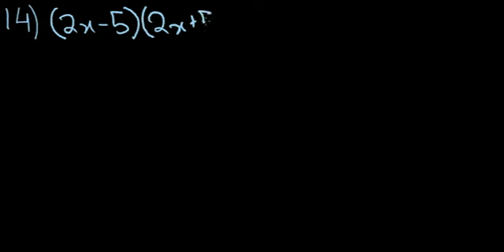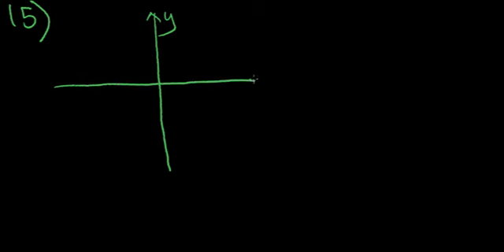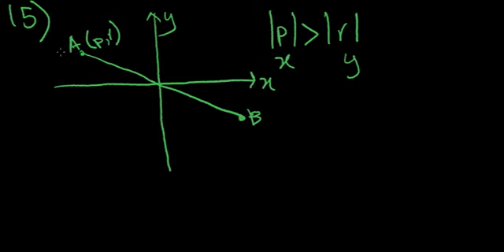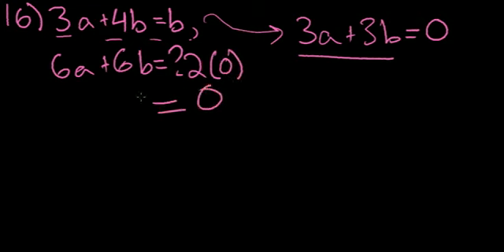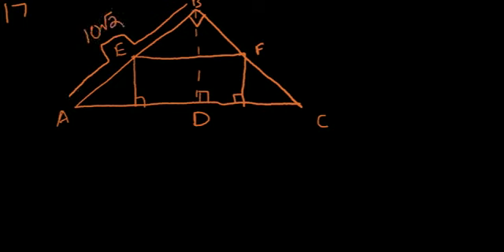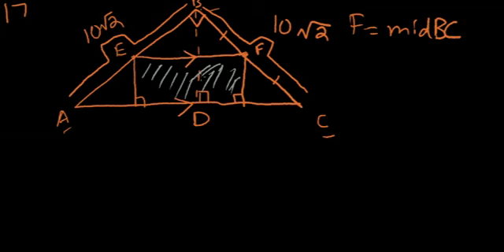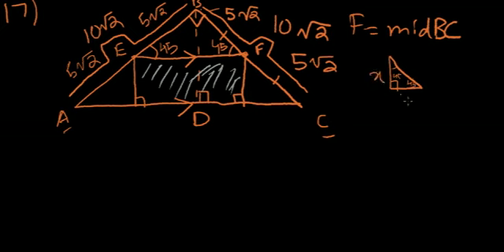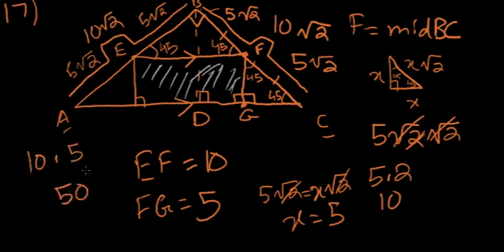SAT Math, Test 1, Section 3, Numbers 14-17